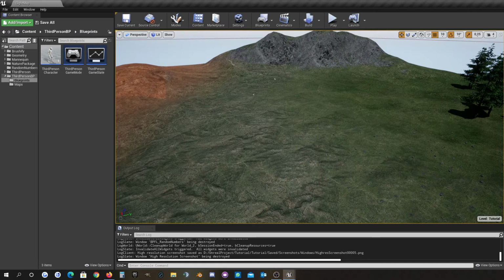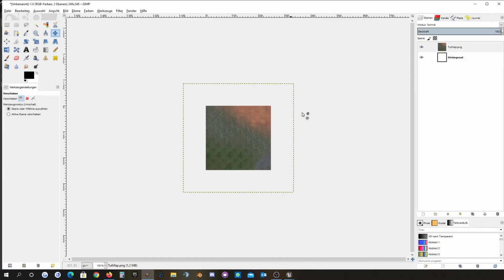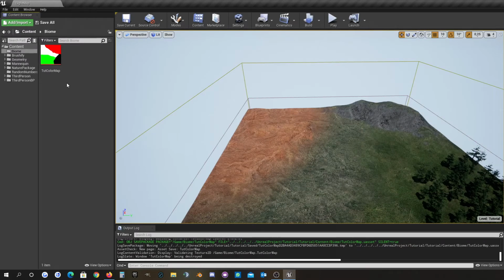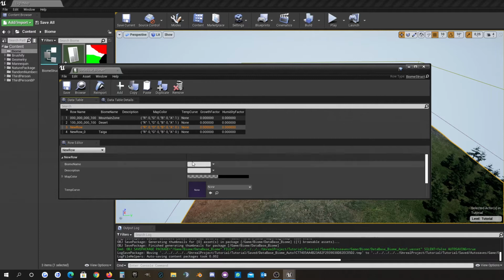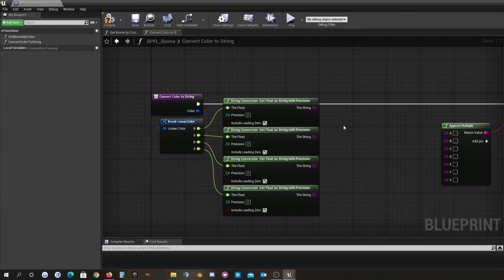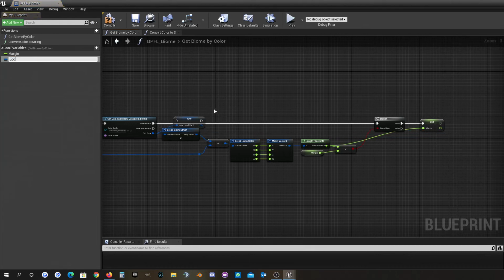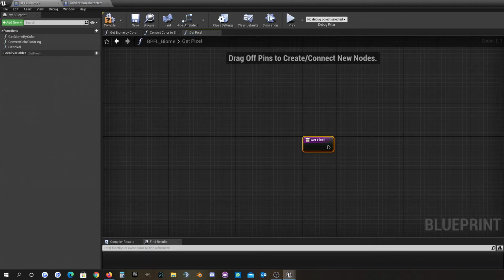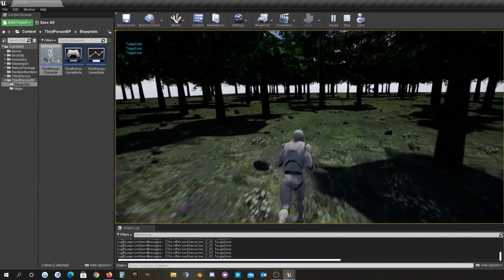UE4 Biome 1/2 - detection with color map using the pixel color with blueprints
In that Video we want to detect different Biome by a specific Colormap and detect the Color. In that Video and project im using the Victory-Plugin from Rama to get access to the pixel information of an image.